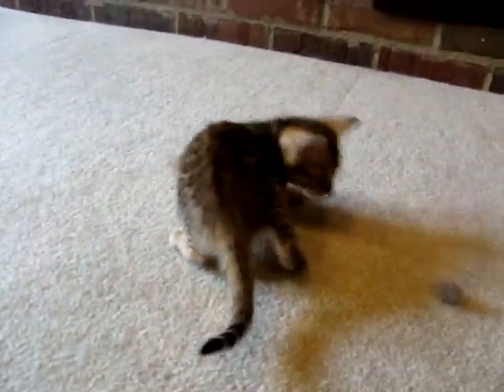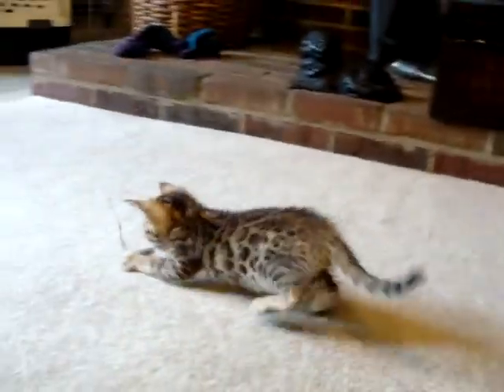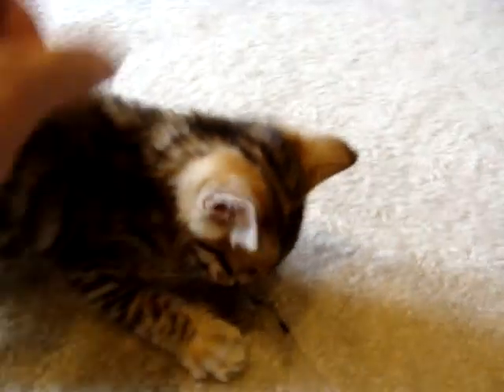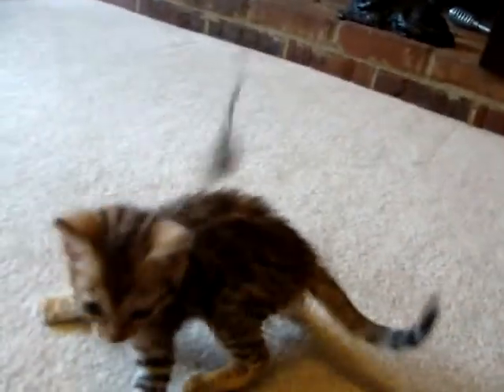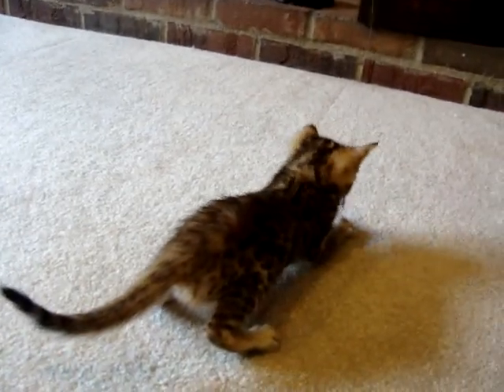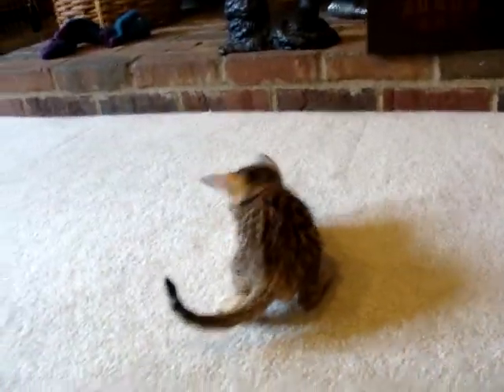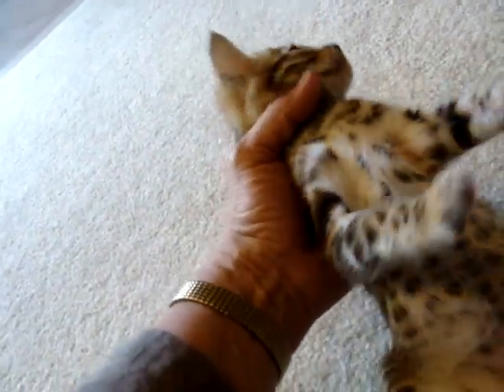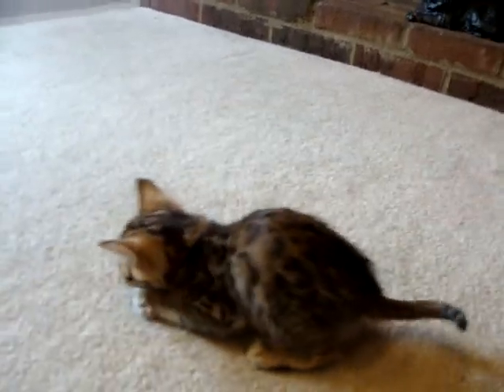Sayen Male 2 at about 8 Weeks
A lot of fun as he studies his current situation... and explores.